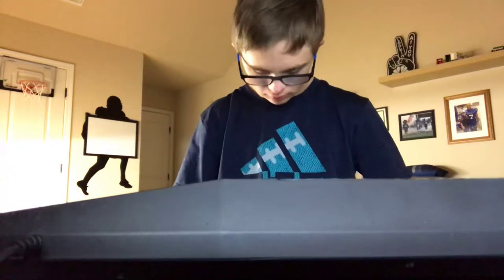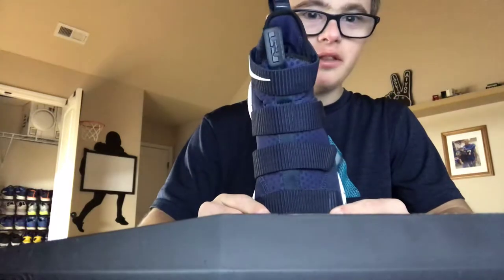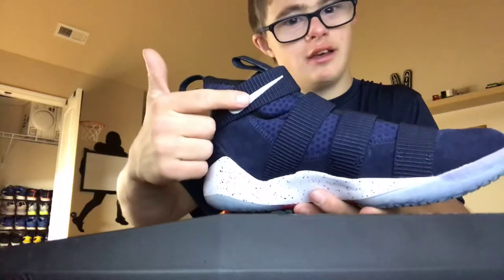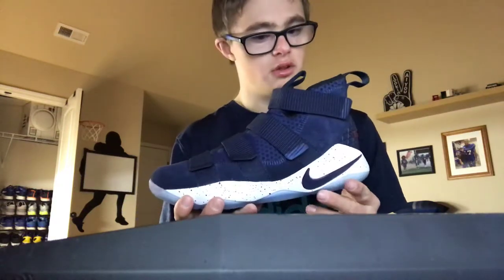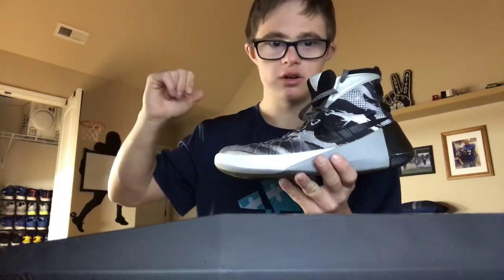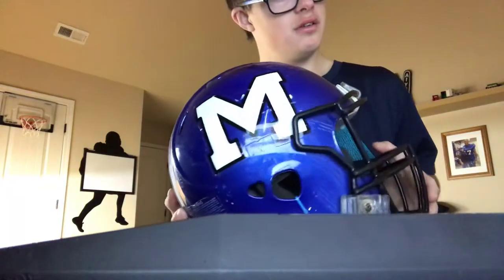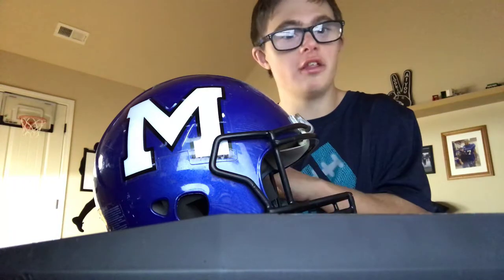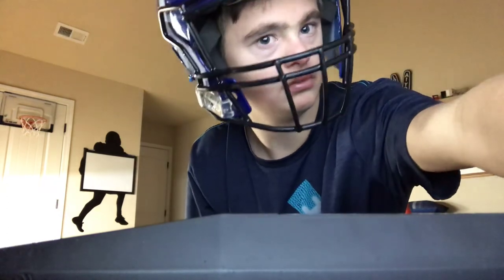Football helmet review